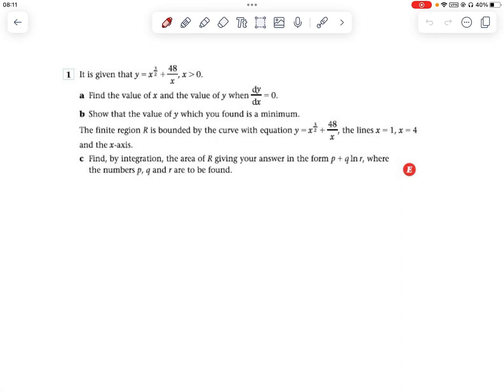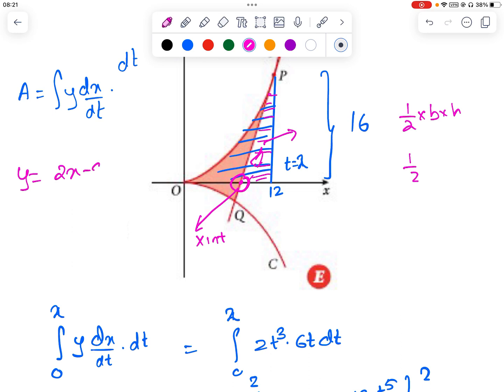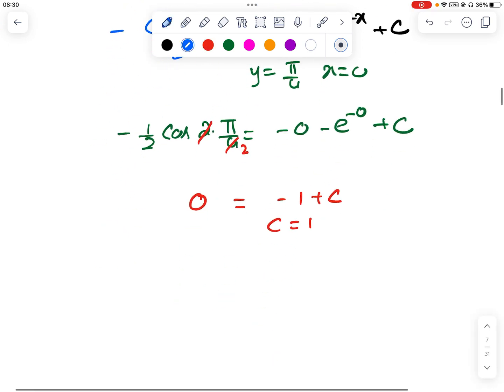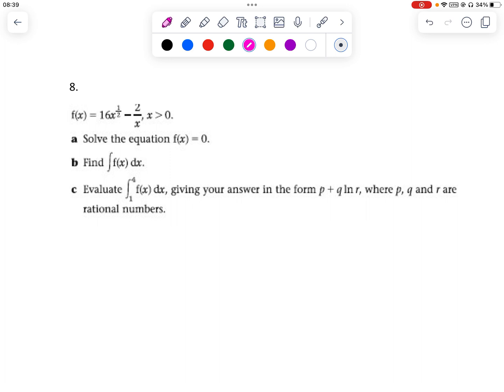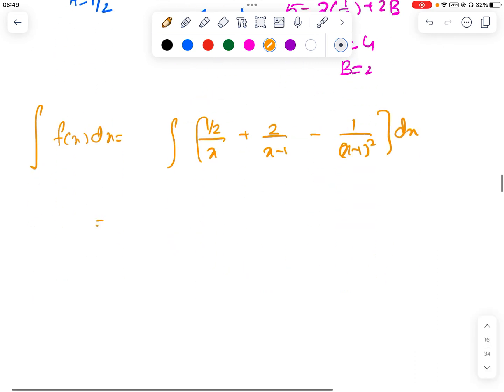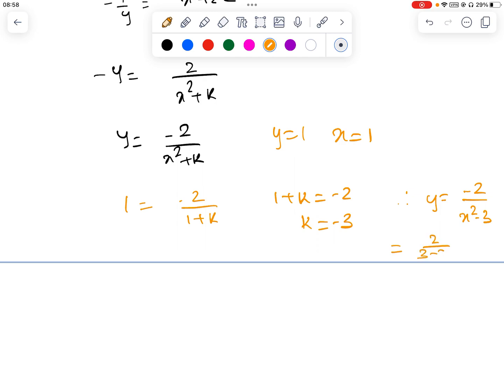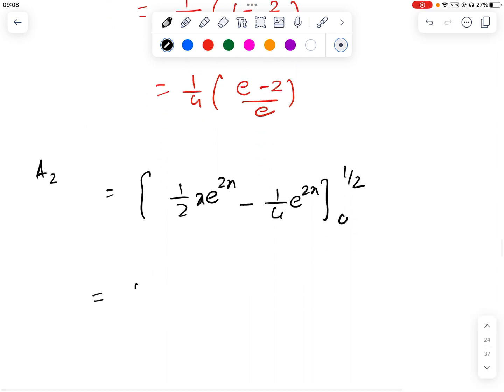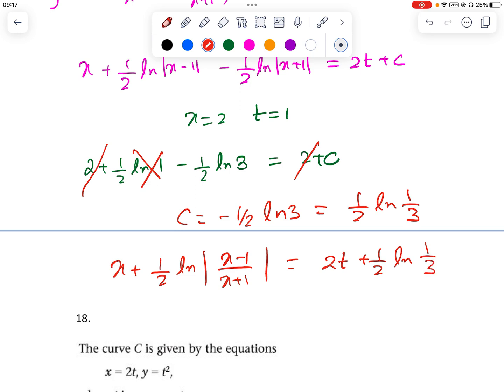All of Integration Part 1